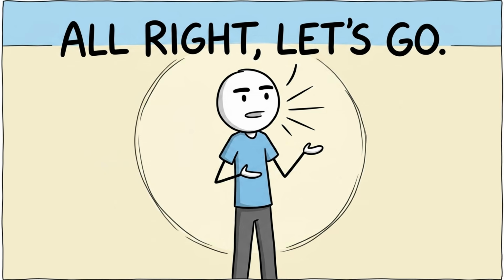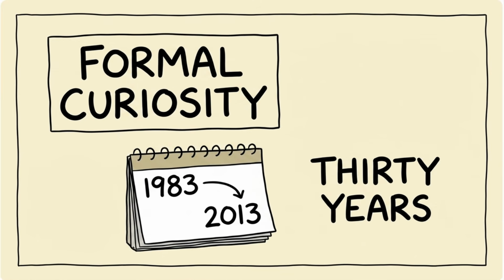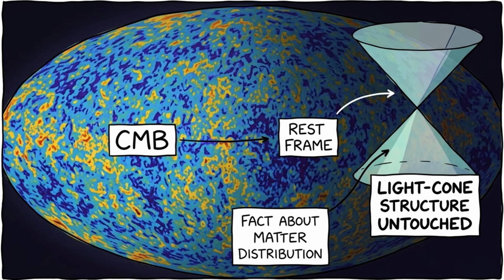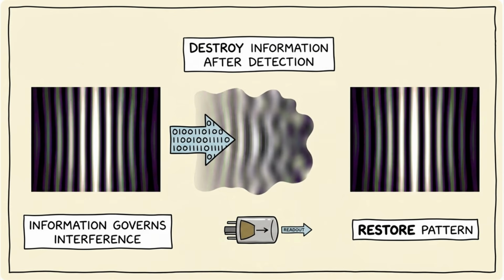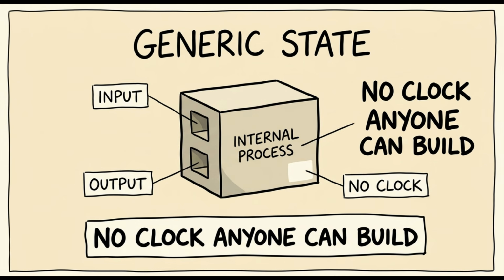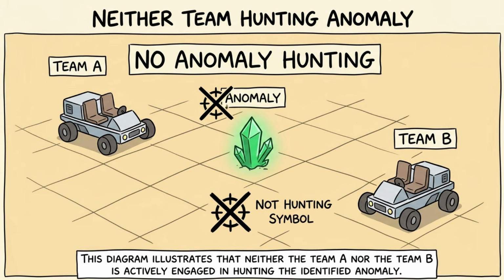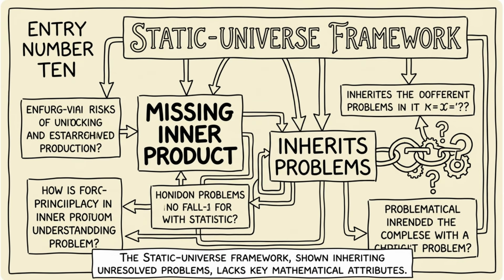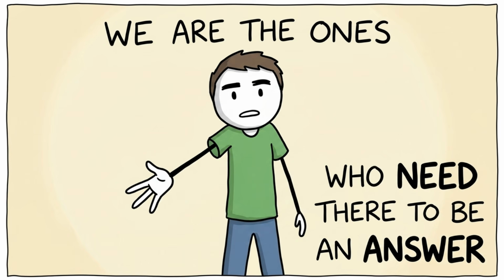10 Discoveries That Suggest Time Does Not Exist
Have you ever wondered whether time is actually real? Modern physics is uncovering evidence that the universe may not contain time at its deepest level—and the implications could change everything you believe about reality.

In this video, we explore 10 scientific discoveries that suggest time does not exist—from quantum mechanics and general relativity to timeless equations, the Big Bounce, the Hubble tension, and experiments showing that time may emerge only from observation. Together, these discoveries build one astonishing possibility: the universe may be fundamentally timeless, and the flow of time could be nothing more than an illusion experienced by conscious observers.

⏱️ CHAPTERS

00:00 Introduction

02:41 10. The Wheeler–DeWitt Equation

05:48 9. Time Emerging from Quantum Entanglement

08:56 8. The Relativity of Simultaneity

12:08 7. The Arrow of Time Is Statistical

15:18 6. The Delayed Choice Quantum Eraser

18:45 5. The Thermal Time Hypothesis

22:04 4. Loop Quantum Gravity & The Big Bounce

25:36 3. The Hubble Tension

29:06 2. Julian Barbour's Platonia

32:20 1. You Have Never Moved Through Time

34:24 Final Thoughts

🔬 TOPICS COVERED

• The Wheeler–DeWitt Equation — The famous equation describing the universe without any time variable.

• Page–Wootters Mechanism — How quantum entanglement can create the illusion of time.

• Relativity of Simultaneity — Why two observers can disagree on what is happening "right now."

• The Statistical Arrow of Time — Why entropy creates our perception of past and future.

• Delayed Choice Quantum Eraser — A famous quantum experiment often misunderstood as changing the past.

• Thermal Time Hypothesis — Carlo Rovelli's idea that time emerges from incomplete information.

• Loop Quantum Gravity — Why the universe may have experienced a Big Bounce instead of a beginning.

• The Hubble Tension — A cosmic mystery suggesting our understanding of space and time may be incomplete.

• Julian Barbour's Platonia — A timeless universe made only of countless "Nows."

• You Have Never Moved Through Time — The philosophical conclusion connecting all previous discoveries.

• Peer-reviewed physics journals (Physical Review Letters, Physical Review D, Nature Physics)

• NASA and ESA cosmology resources

• CERN quantum mechanics research

• Planck Mission & SH0ES Collaboration publications

• Books by Carlo Rovelli, Julian Barbour, Brian Greene, Sean Carroll, Bryce DeWitt & John Wheeler

10 Reasons Physicists Are Starting to Doubt the Universe Is Real